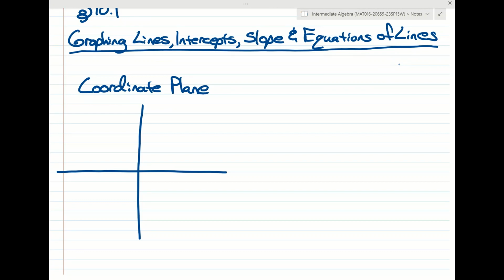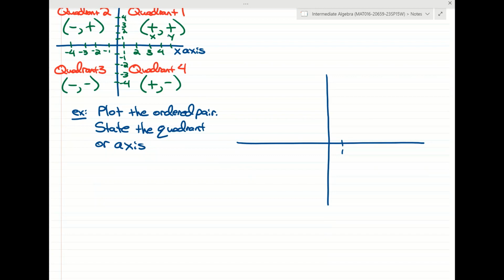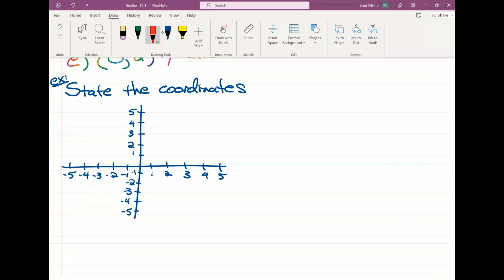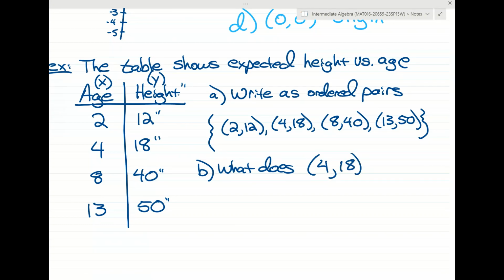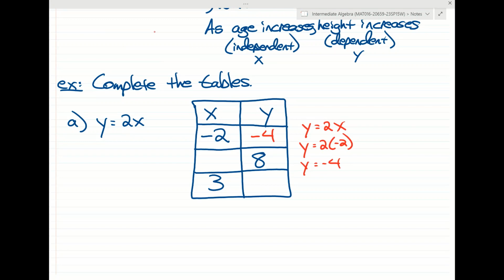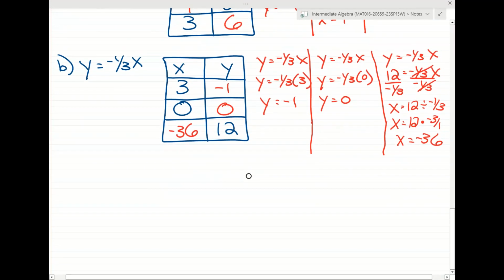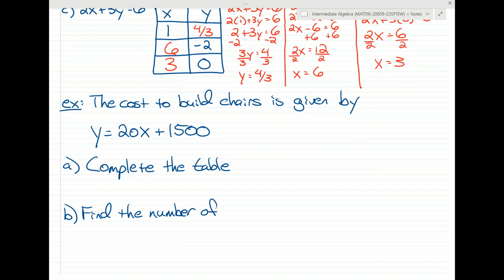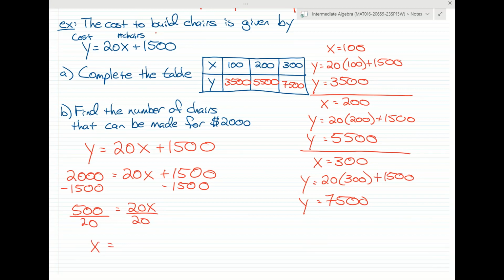Section 10.1 - The Cartesian Plan and Tables Showing Relations